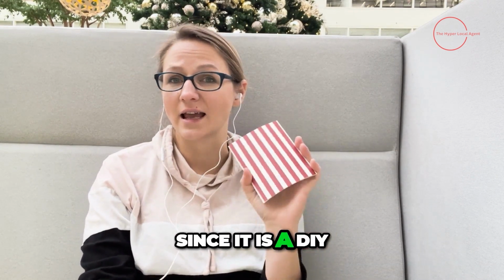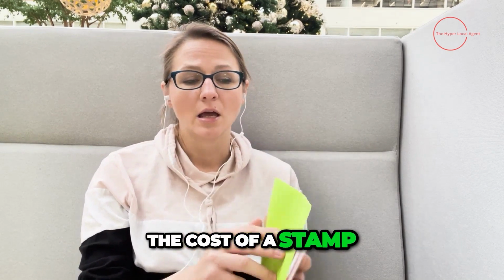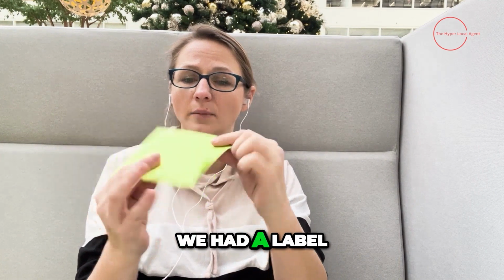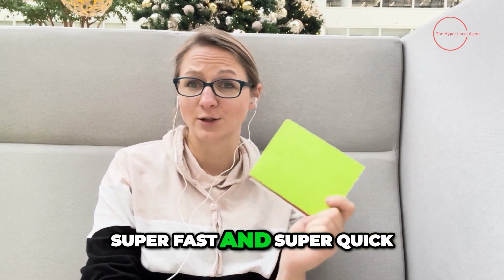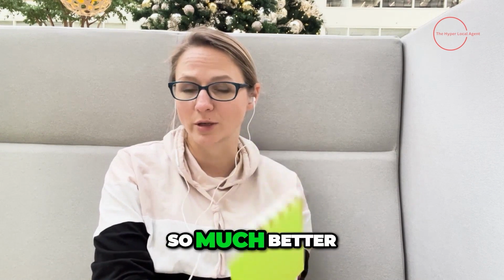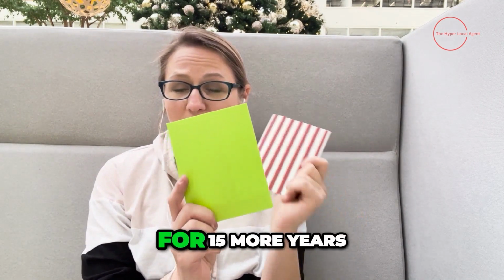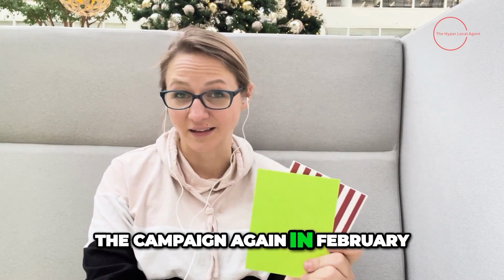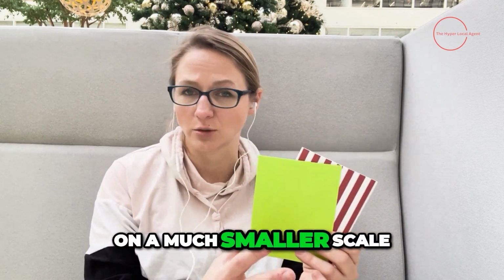Unleashing the Power of Bulk Mail! Targeting Long-Term Homeowners for Success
Ready for the easy button on postcards?

Join the free Mailer Bootcamp to send your first (or next!) 10X Mailer: ⁠

I help Real Estate Agents develop BRANDED content that will position them as the AREA EXPERT through proven strategies to rapidly grow their business and position them as the area expert that everyone wants to work with to buy and sell their home!

*Success with Real Estate Mailers
*Success with Just Listed & Just Sold Postcards

Geographic Farming Sheet Cheat for Real Estate Agents

25 Examples of high converting Farming Mailers for Real Estate Agents

AVAILABLE AS A PODCAST:
*Google Podcast:

👀 Where is everybody?